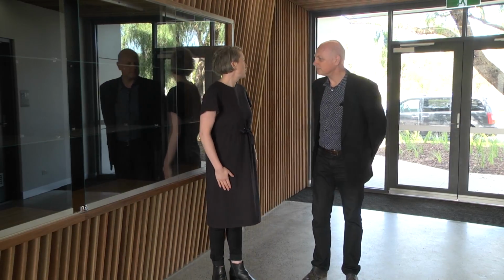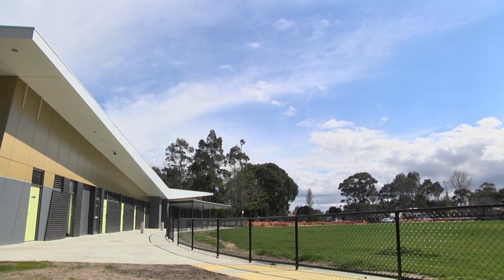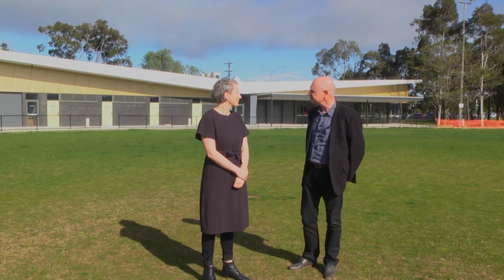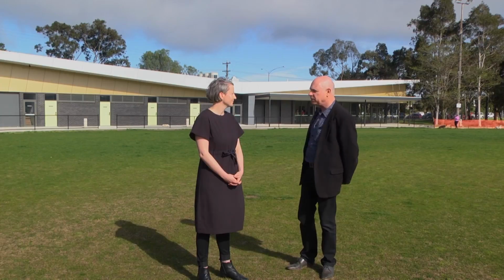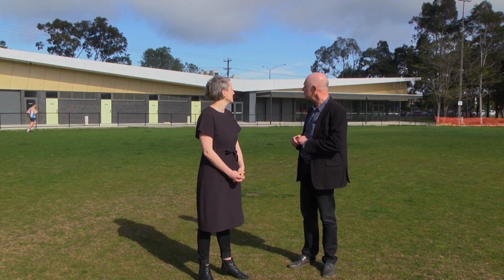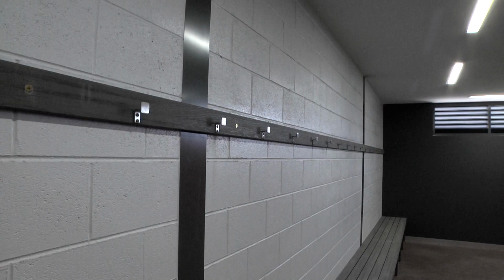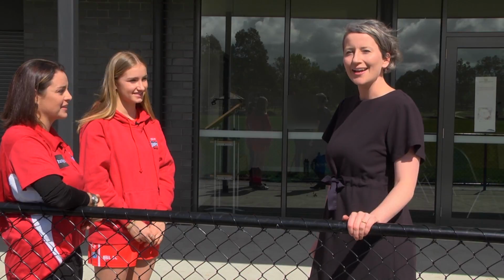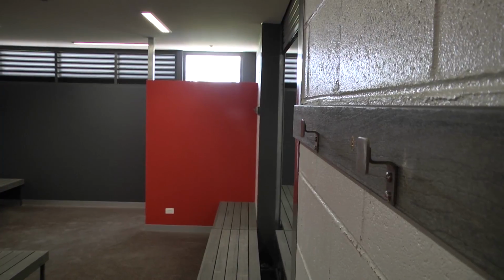Community Designs - S01E05 - Hurlingham Park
Here's episode five of Channel 31's new series "Community Designs" focusing on spaces and places created for specific purposes within our local councils and municipalities. This week our host Monique visits Hurlingham Park, and talks to Head Architecture Peter Hede, former Mayor and Councilor of Bayside City Felicity Frederico, Youth Girls Coach Rebecca and one of the team's player, Jess to hears their thoughts on the new pavilions and facilities to Bayside.

Powered by C31Melbourne volunteers - episode produced by C31 volunteer Dunja Vojnovic.